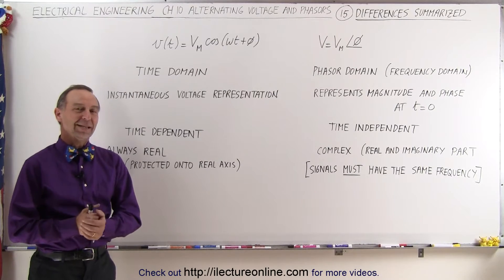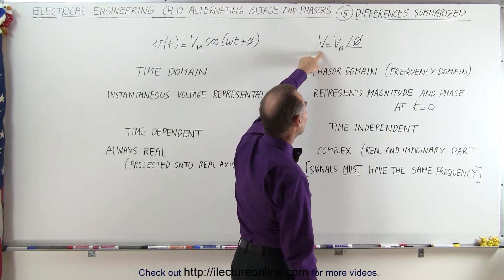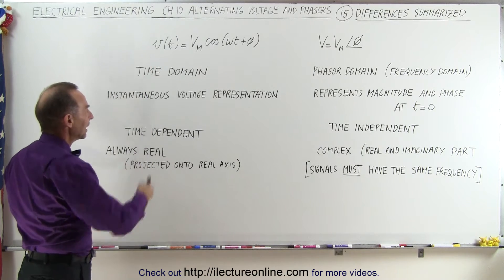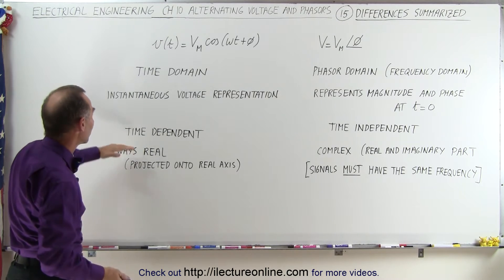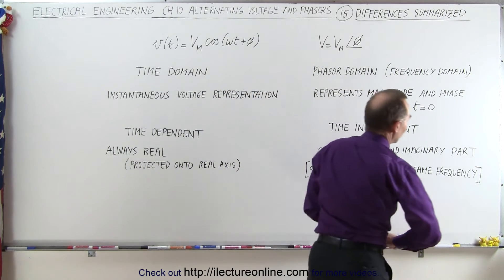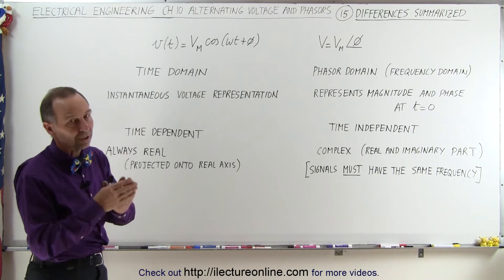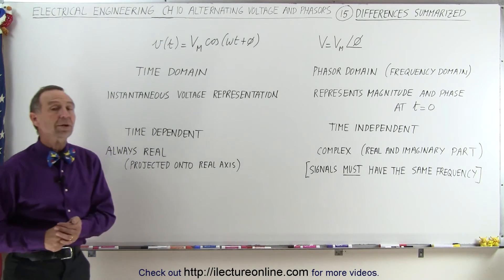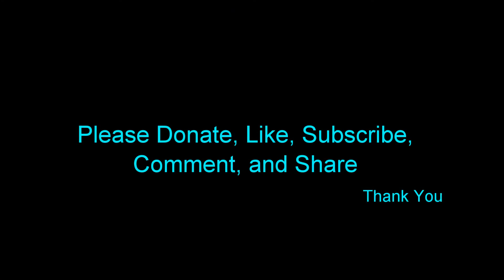Electrical Engineering: Ch 10 Alternating Voltages & Phasors (15 of 82) Differences Summarized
In this video I will explain the differences between the time domain and the frequency domain of alternating voltages and the phasor expressions.